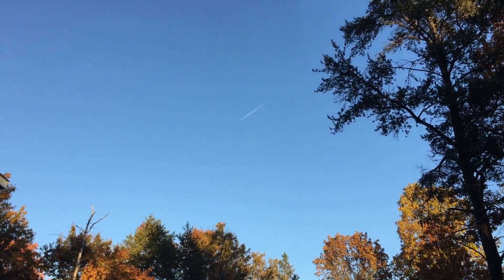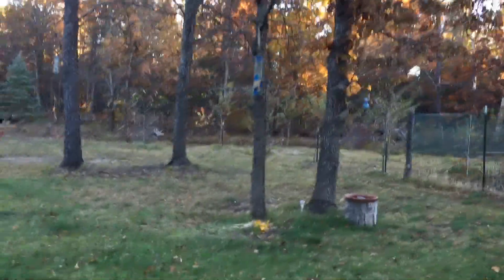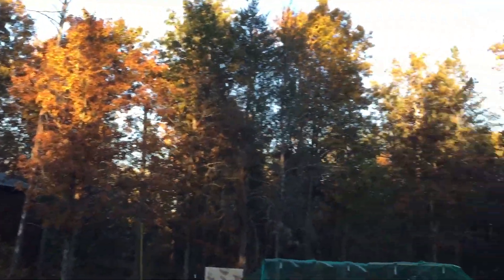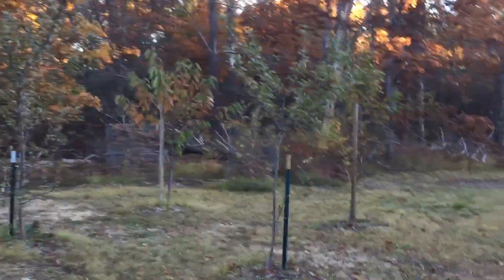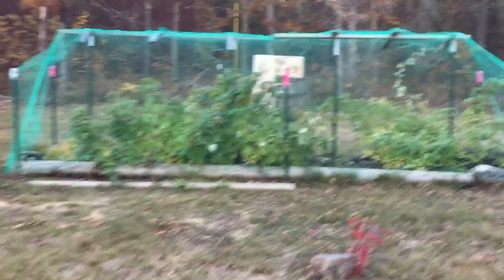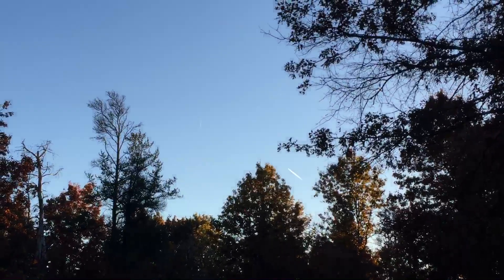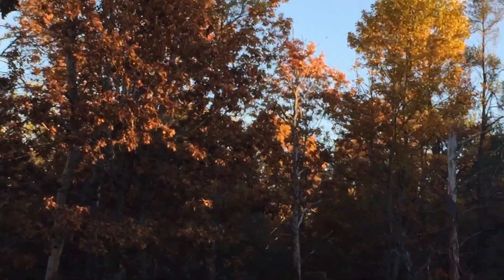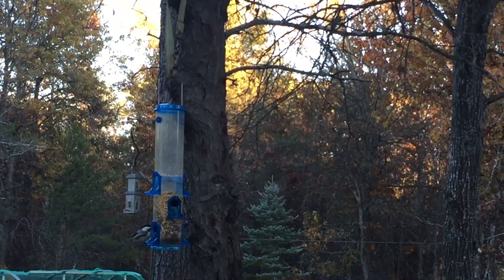A Beautiful Sunday Evening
I never even got to the maple 🍁 trees !